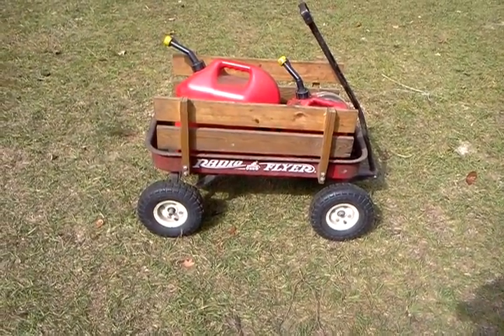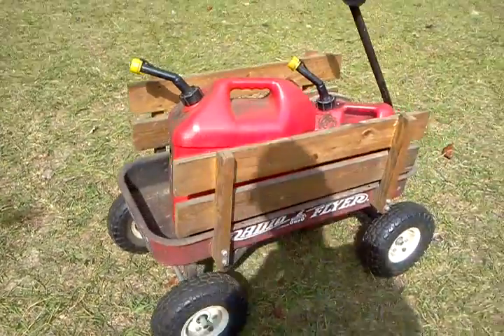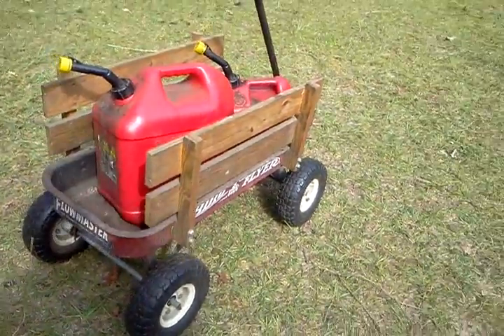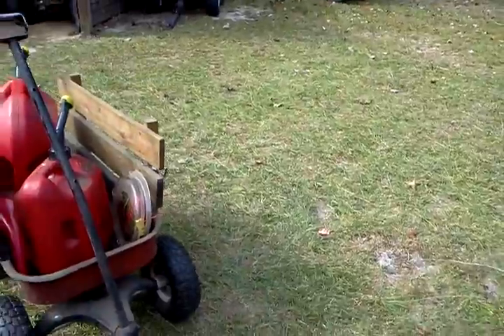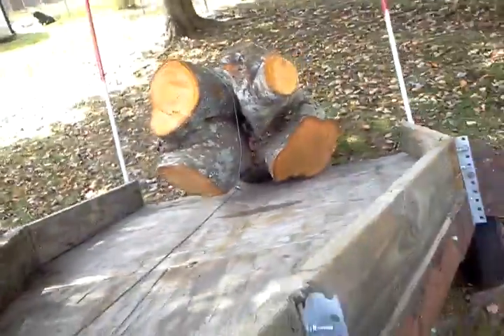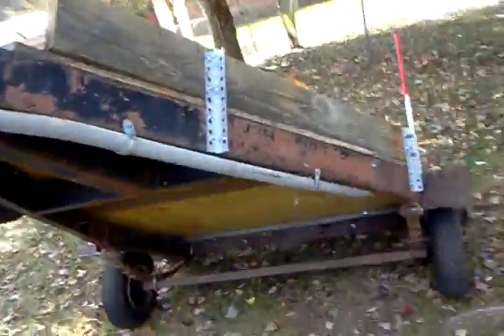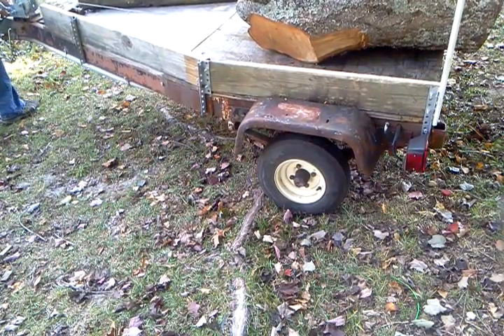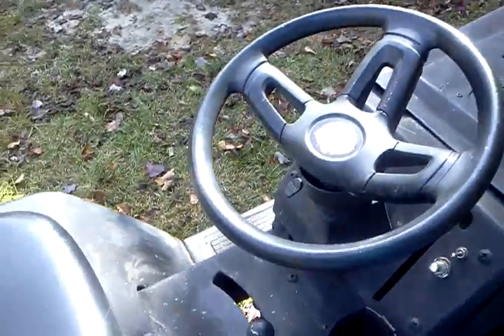Radio Flyer & dang tree trunk.